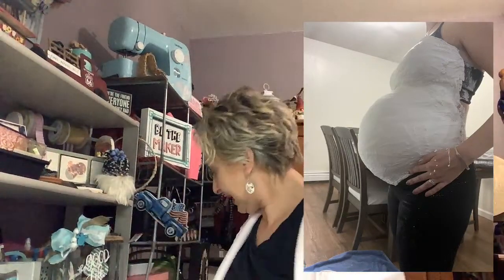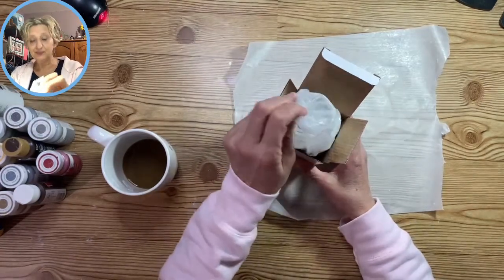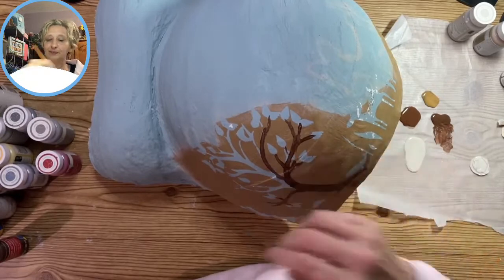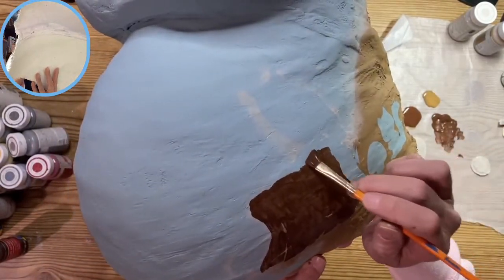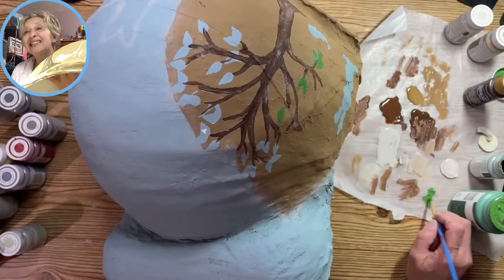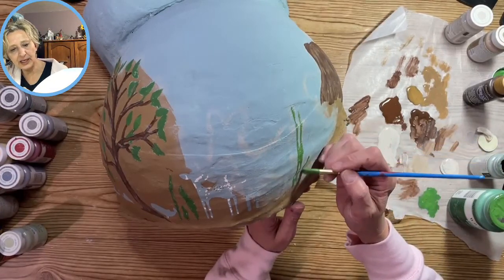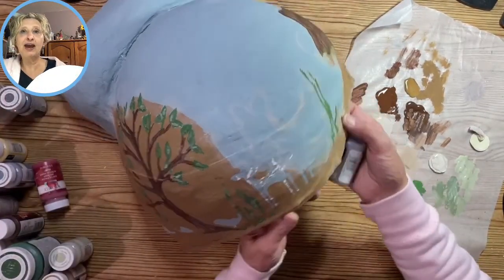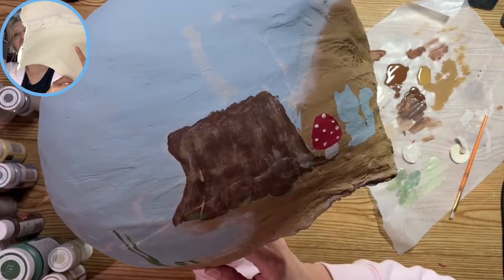MAKING A PREGNANCY BELLY CAST/ How to make your OWN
Welcome to the Artistry Collective Crafters Choice live event!
Let’s work on a Belly CAST!
UNIQUE ONE OF A KIND MEMORABILIA!

Here’s how you find our collective of artists:
Frapps & Scraps